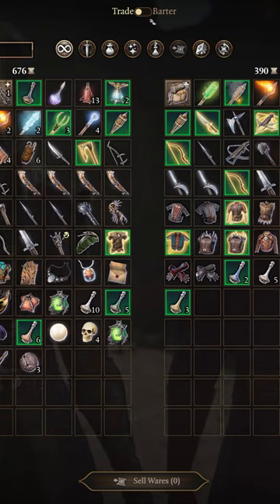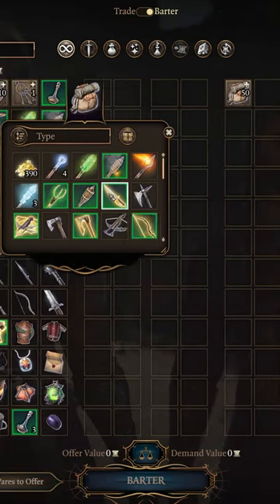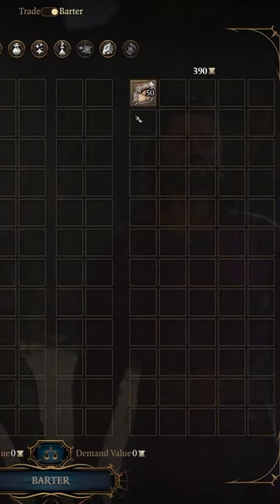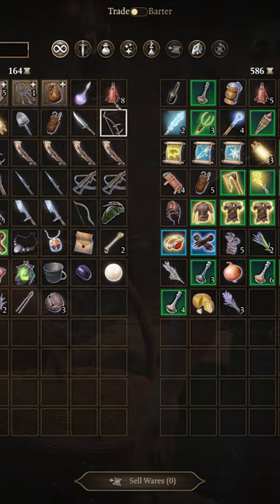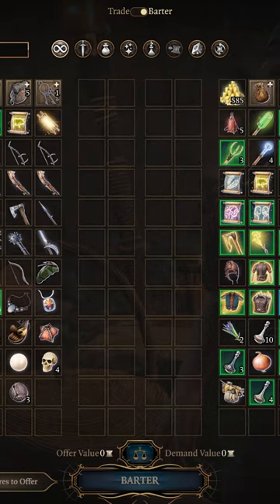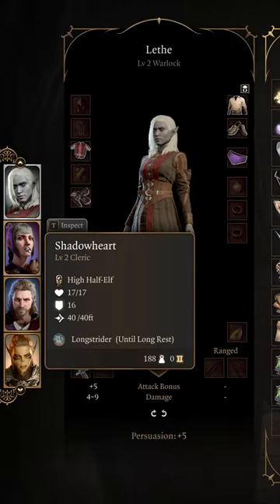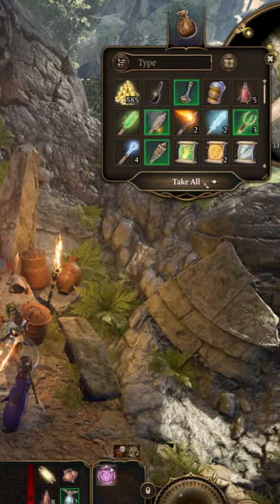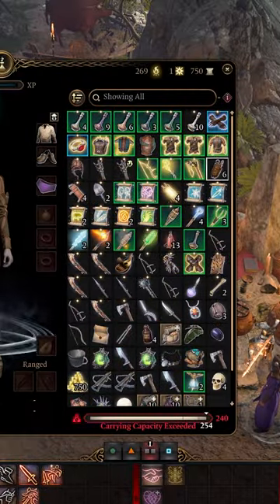How to Steal EVERYTHING from Traders in bg3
Click for More👇

How to steal everything from a trader. There’s currently an arms race going on between Larian and the community trying to steal items from traders through bugs and Larian hotfixing it. As of December 21st this still works, but we’ll see for how long. To get the Trader’s entire inventory of items, sell a pouch or any other container in the trade tab, then go to barter tab, put all their items in the pouch, then exit the pouch, drag the pouch to a character that's not talking to the vendor, click the other character’s portrait to switch to them, double click the pouch, then exit the shop, and you will see the pouch open and you can click take it all to have all the items put into your inventory completely free. Thanks to @migri_19 for commenting this tip on my last secrets and tips video, link in the comments!